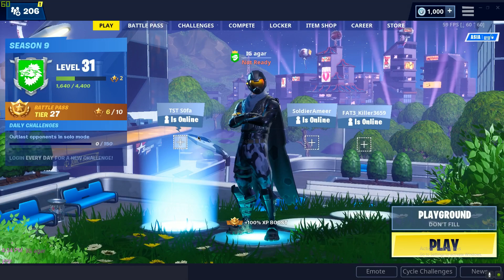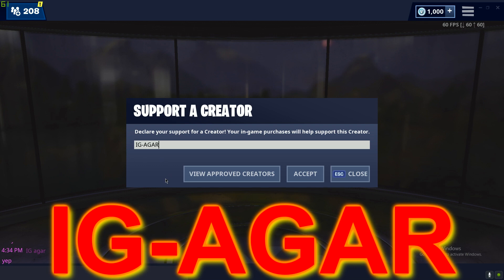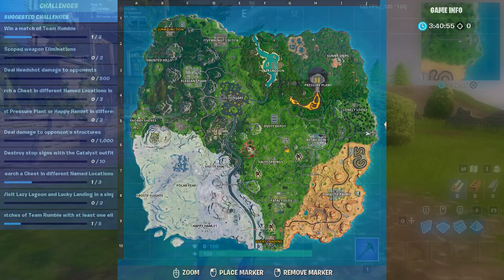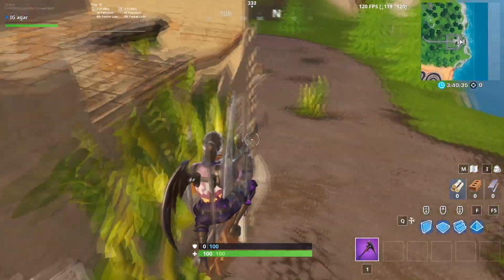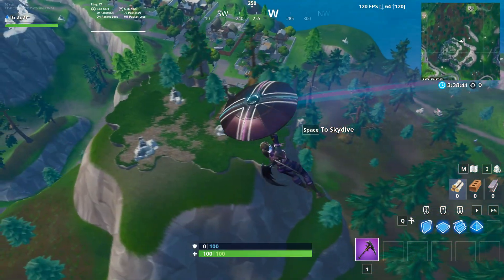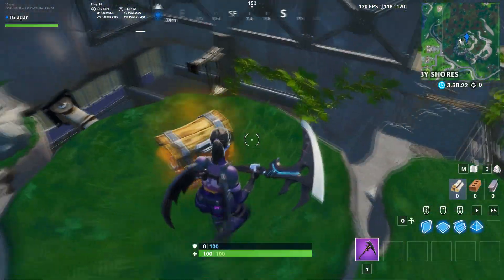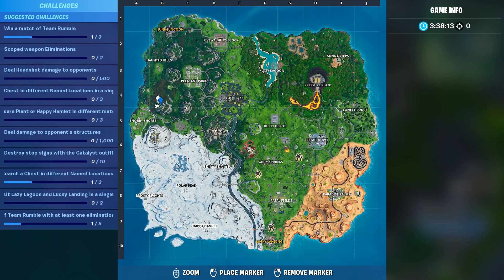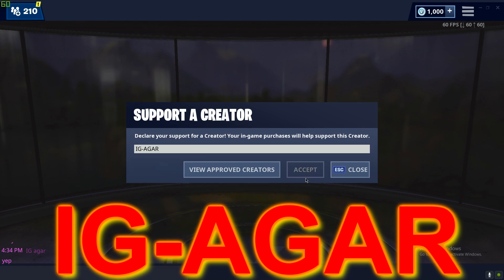Land at a run down Hero Mansion and an abandoned Villain Lair * ALL LOCATION*